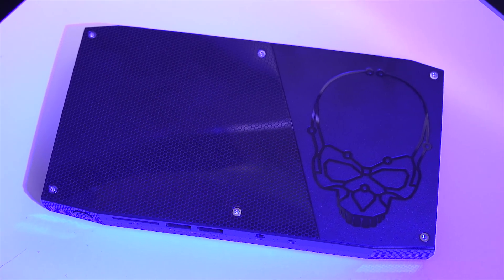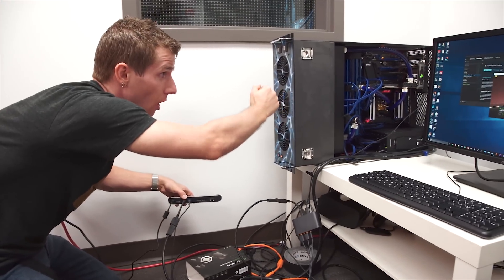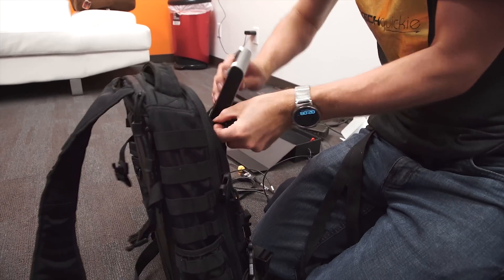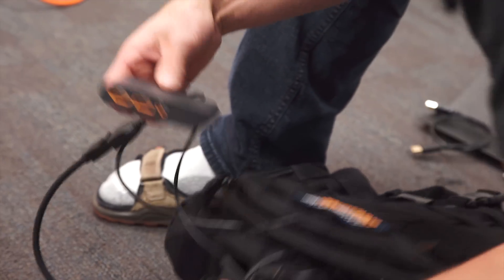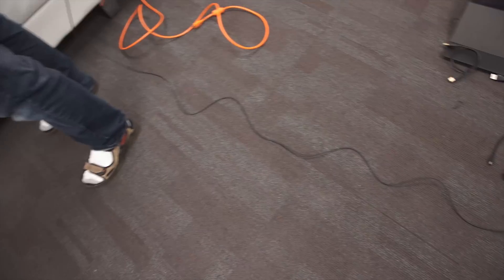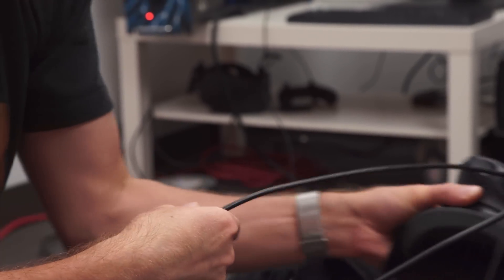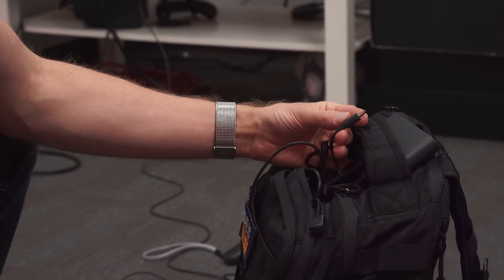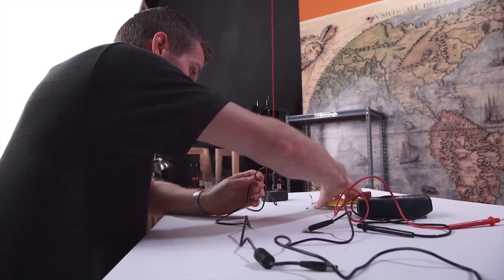We Did it, YouTube! - Project Light Tether Pt2 (finale)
Big, bulky tethers for VR headsets need to GO! Our solution isn't necessarily pretty, but holy crap, it's awesome...